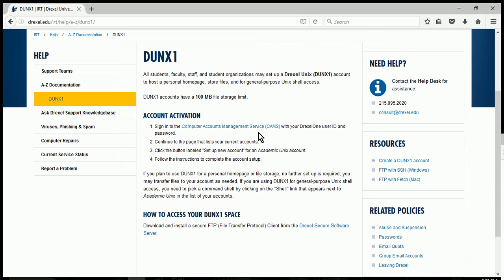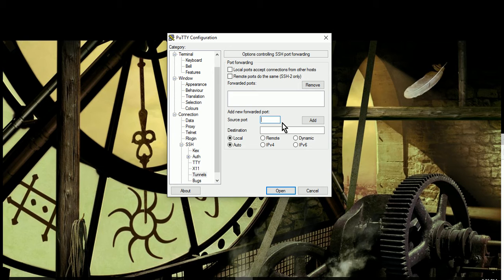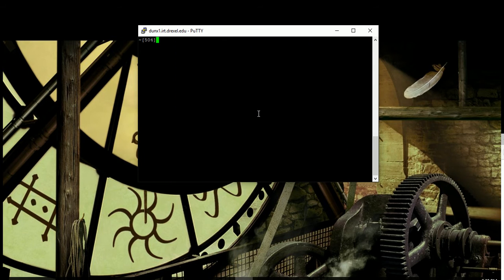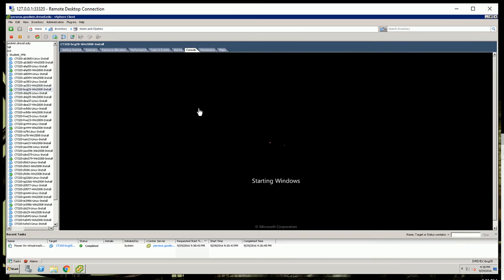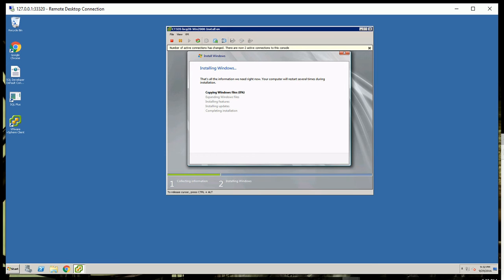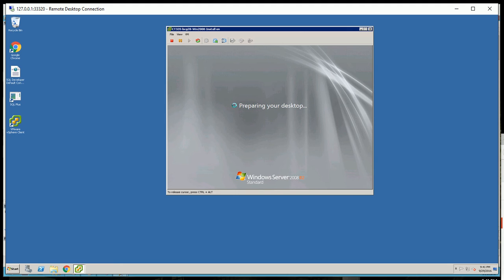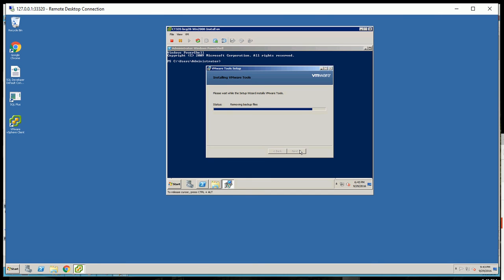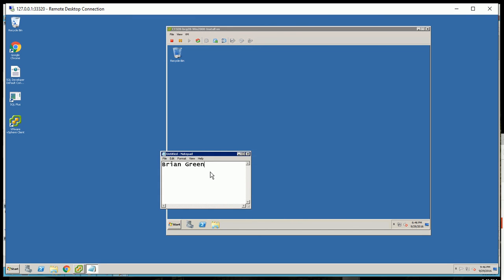Drexel Virtual Labs Access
How to access Drexel Virtual Labs for CST in CCI.